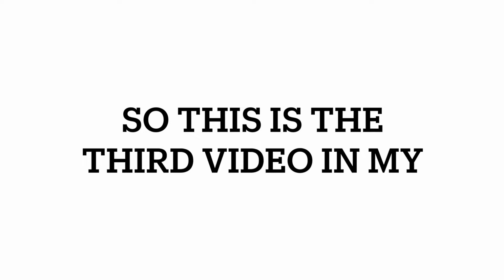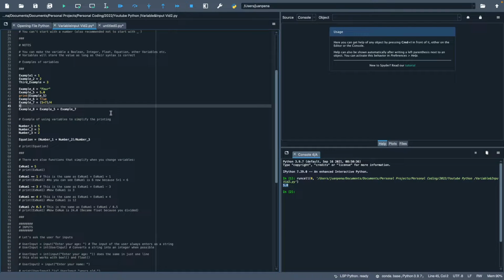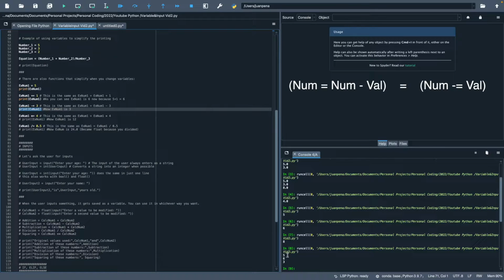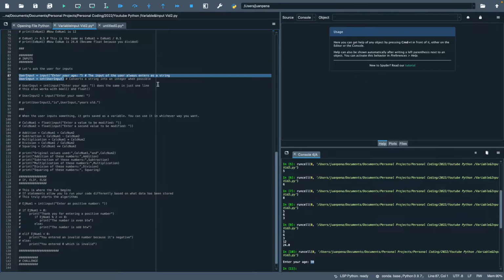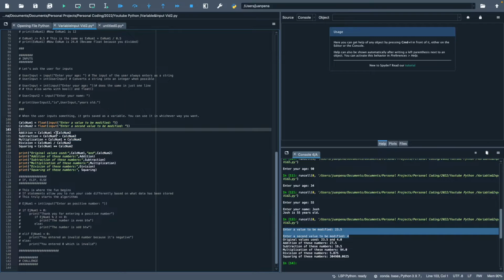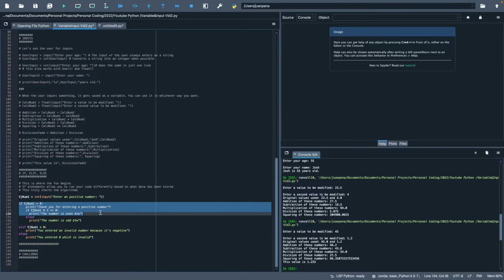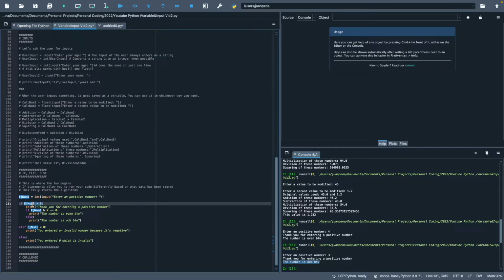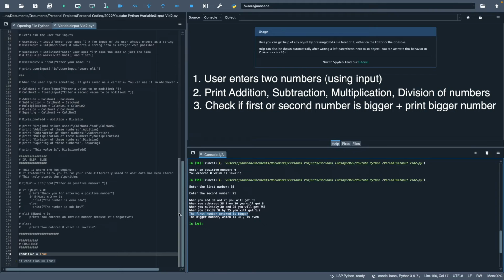Python Variables / User Input / If statements || Python Series Part 3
How's it going guys, welcome back!

This is the third video in my Python mini series, where I cover how to create and use Variables, introduction to User Inputs and interactions, and "If statements."

As always, I hope you guys enjoy the video. If you have any questions or comments,  feel free to put them in the comment section below.

0:00 Intro to Video
0:35 Variables
5:30 Inputs
11:07 If Statements
16:00 Challenge
17:44 Next Vid & Outro

In the next video, I'll start covering different types of loops, and we'll go over what we've done so far in more detail. Also, I will show you my solution to the challenge that I put in this video (Your way of solving it doesn't have to be the same as mine.)

Remember, since this is the third video of my Python series, if there is a lot of stuff you don't understand, you can go back to one of the other videos in the playlist where I have covered things I don't explain in this video.